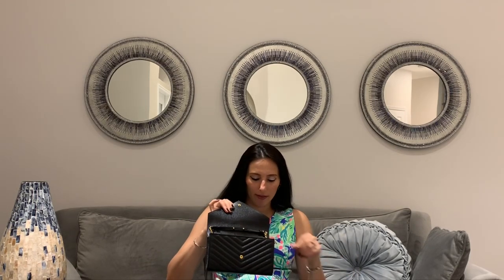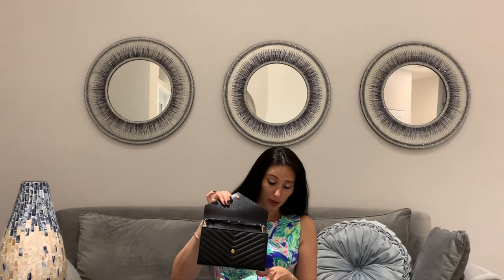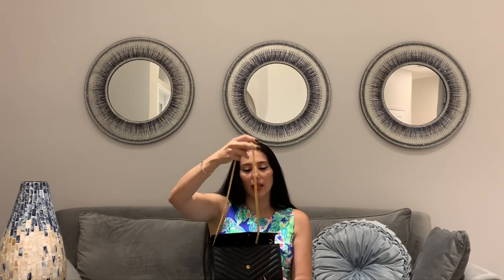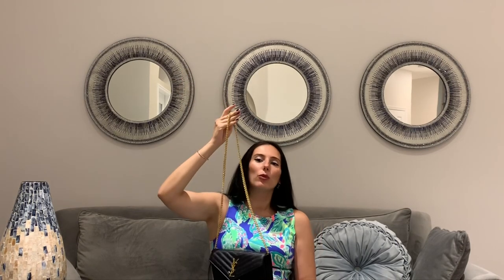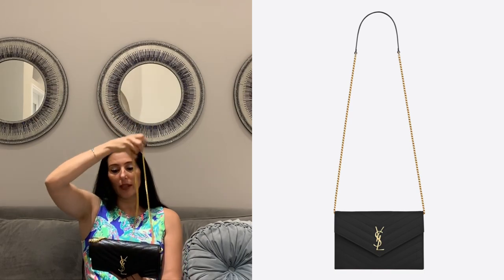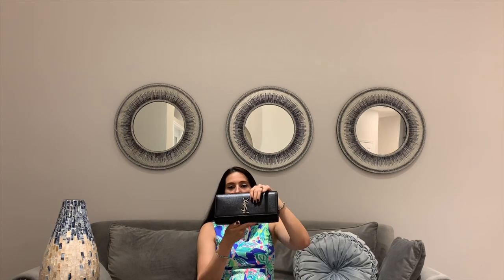YSL Collection, SAINT LAURENT LOULOU TOY WILL BE LEAVING MY COLLECTION???